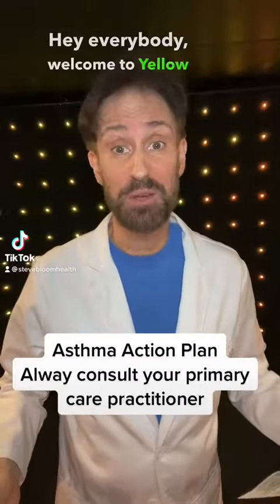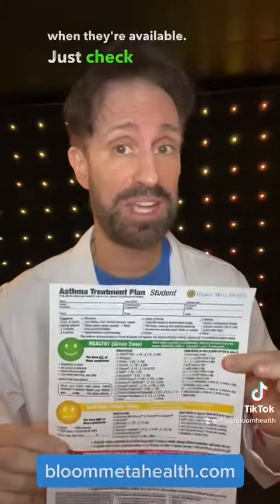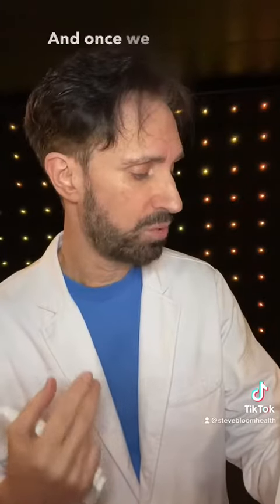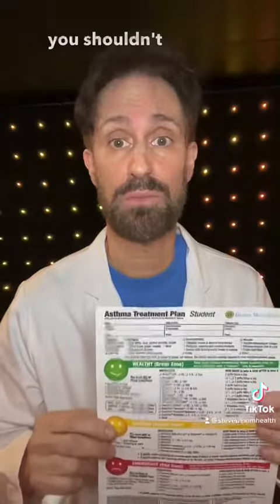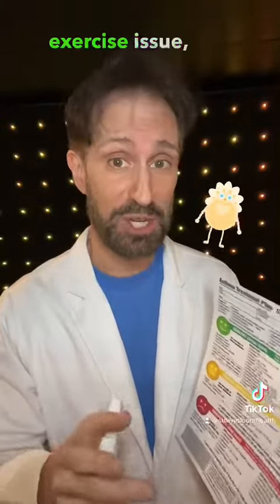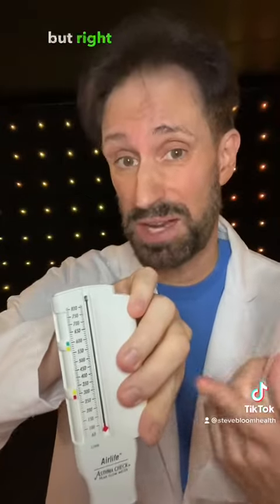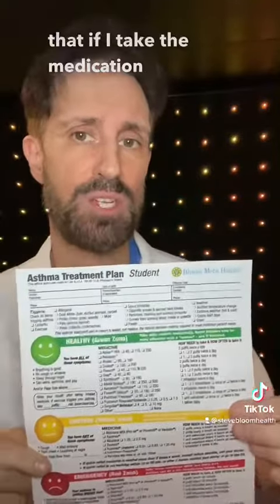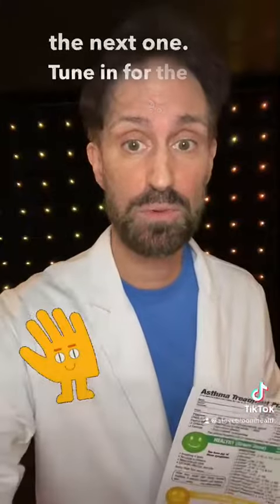Asthma Action Plan - How To Fill out your Yellow Zone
In this video, Steve goes through how to properly fill out the "Yellow Zone" on your asthma action plan. An action plan is extremely important for maintaining your pulmonary health.